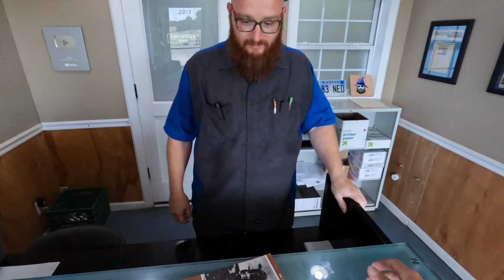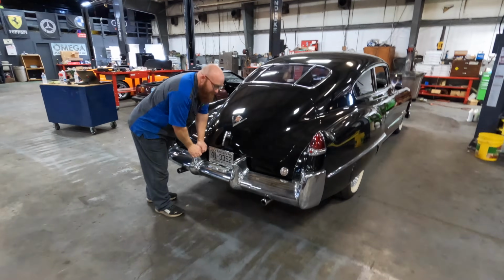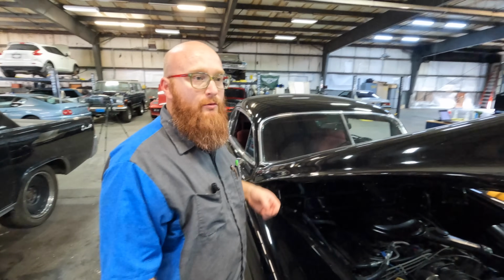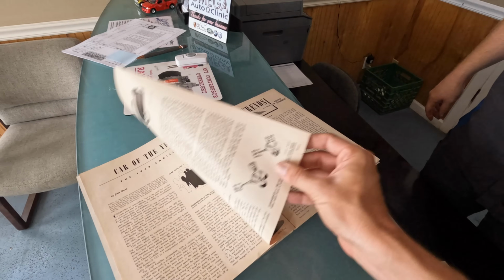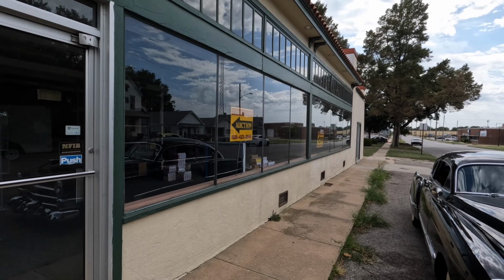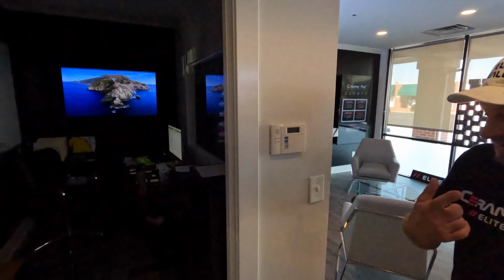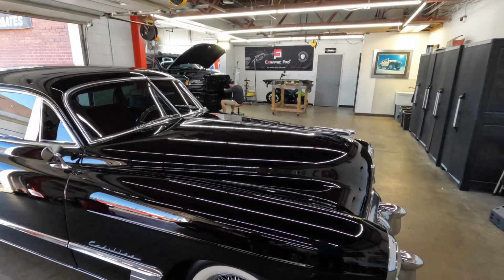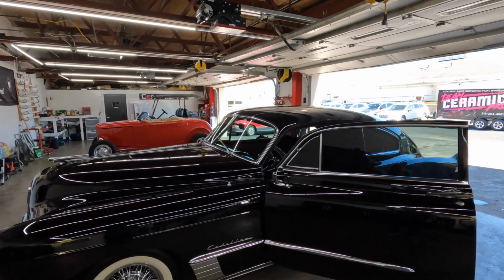My Rare 1949 Cadillac Fastback custom is FINALLY FINISHED, and the transformation is INCREDIBLE!